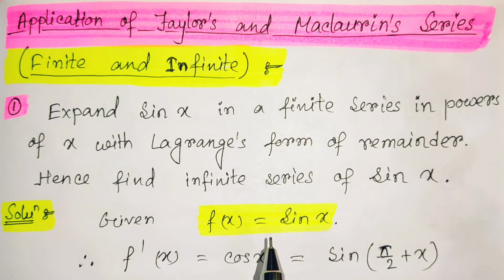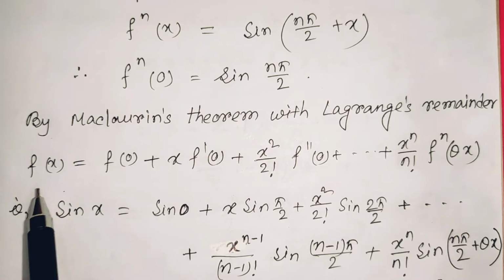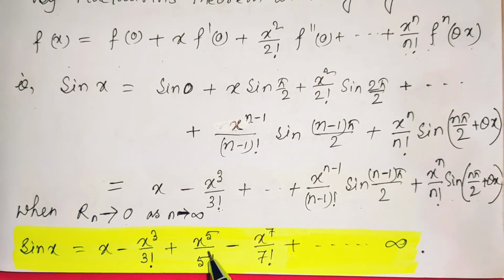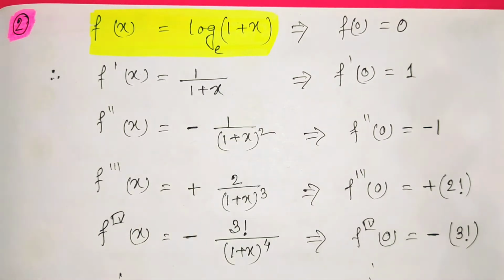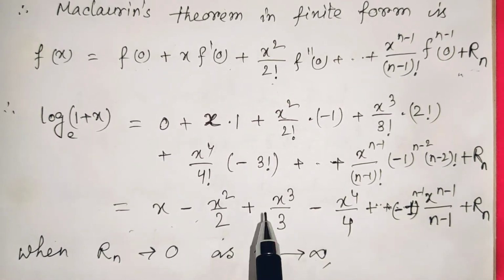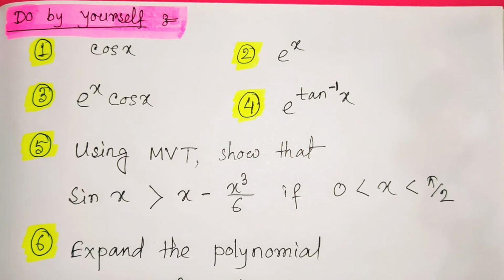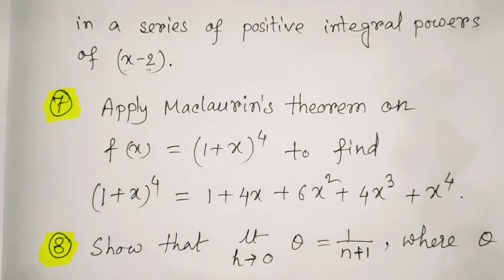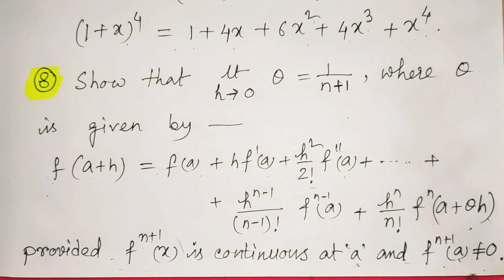Lec32|Taylor's & Maclaurin's Theorems, Infinite Series with application|Sequence and Series|Algebra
Taylor's & Maclaurin's Theorems, Infinite Power Series with application.